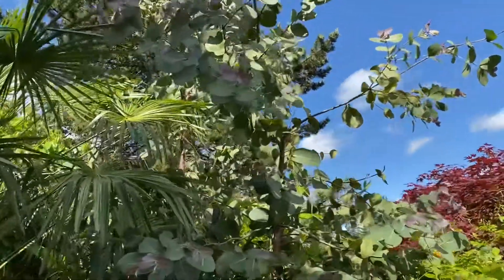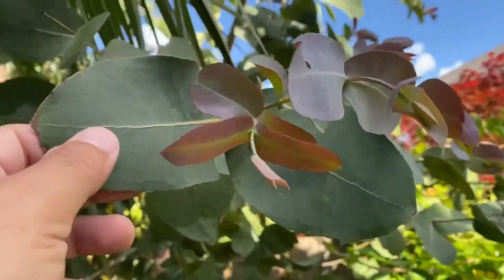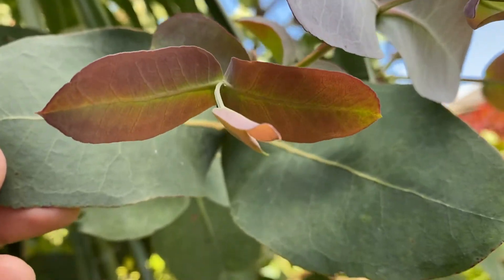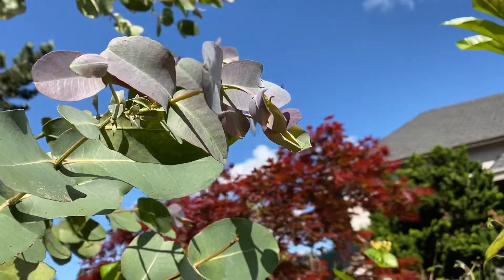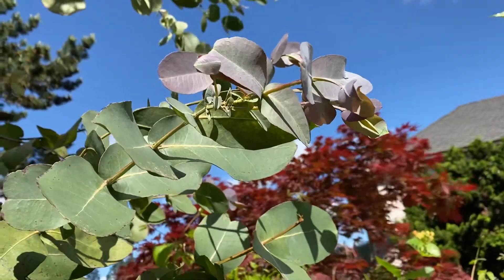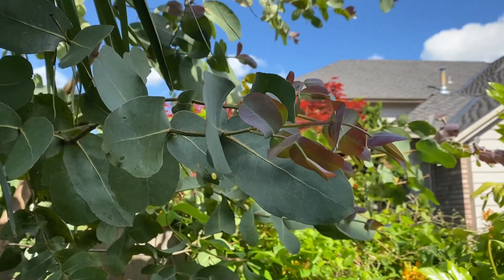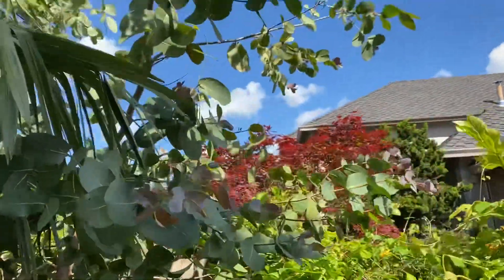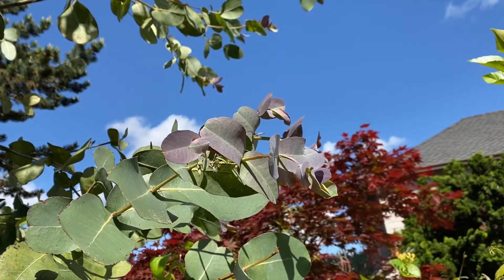Vibrant colors on Omeo gum tree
Eucalyptus neglecta